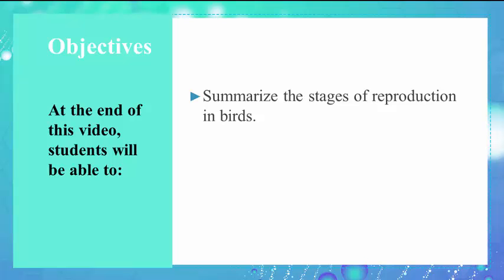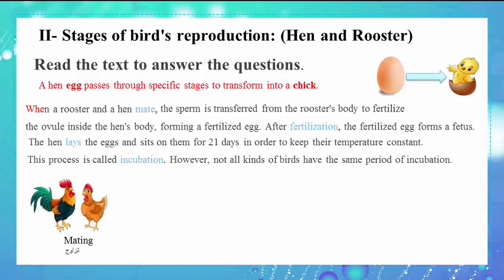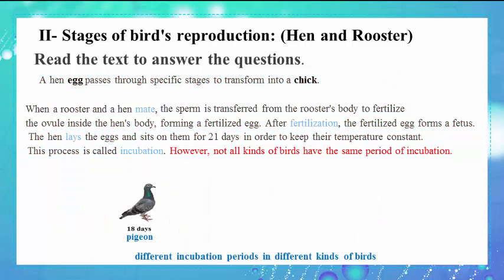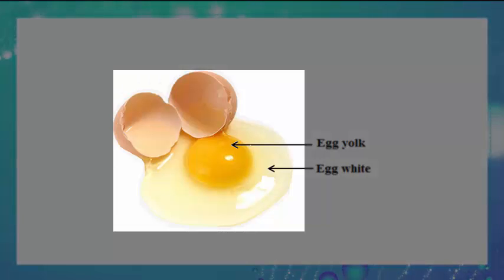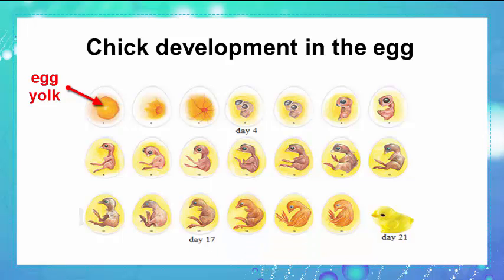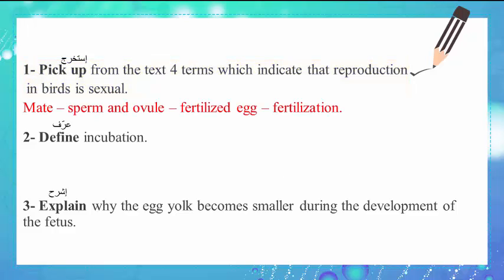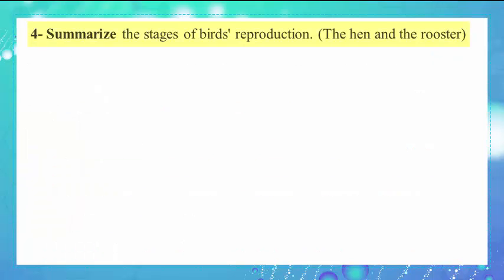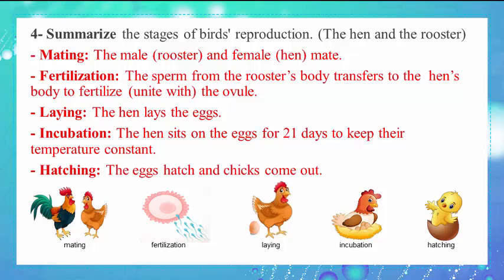Reproduction in birds W S 4 II